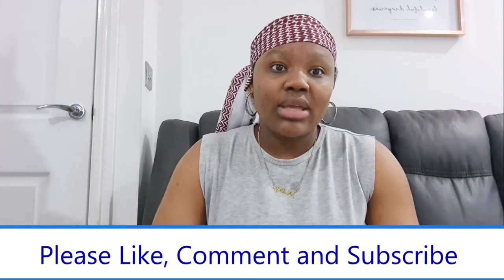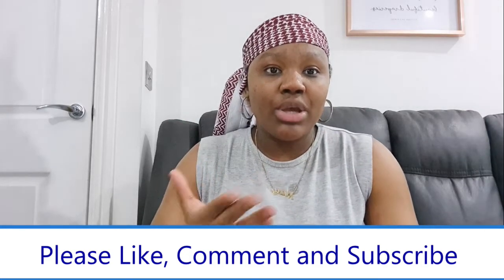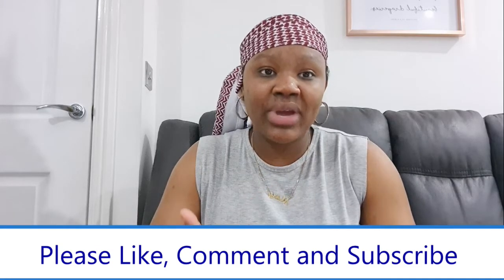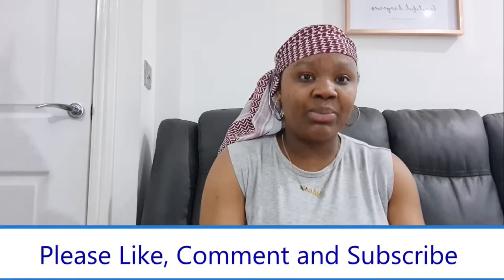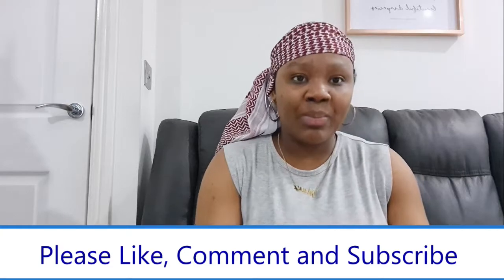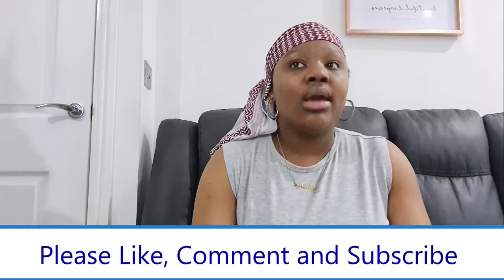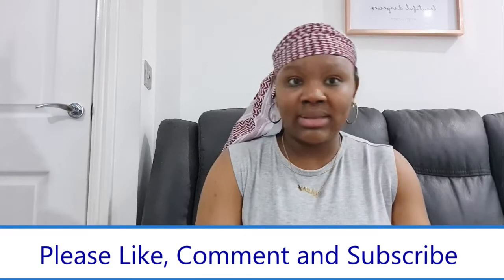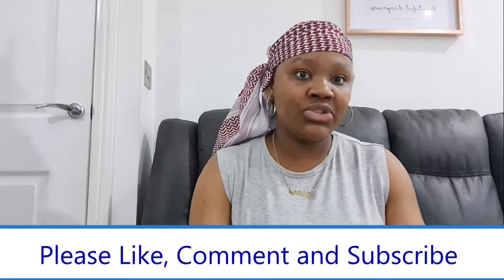3 ways to Breastfeed with Flat / Inverted nipple How I was able to Breastfeed my baby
Do you have flat or inverted nipple?
Pregnant and researching solution?
Already had your baby and realized you cant breastfeed?

Watch this video to learn how you can breastfeed your baby with flat or inverted nipple

Breastfeeding can be one of the most beautiful and also challenging moment of motherhood. Now, add flat nipple to it...
All the methods described above were tried and tested by me and I would say nothing beats the Nipple Shield. Lifesaver.